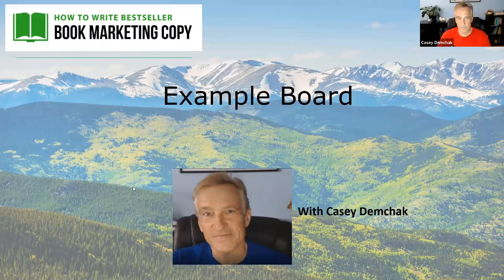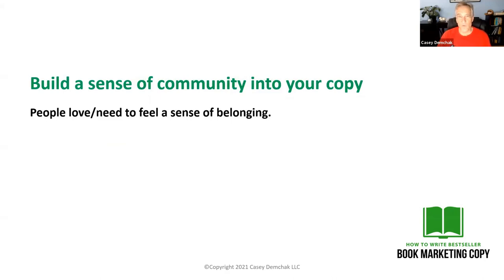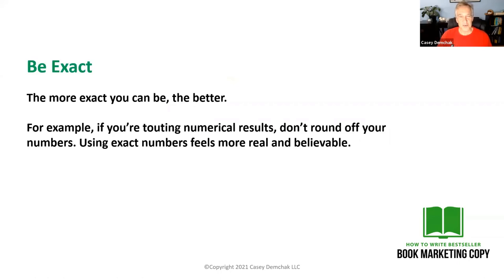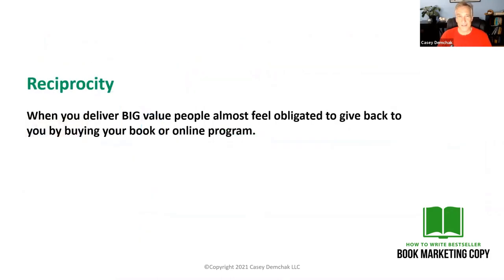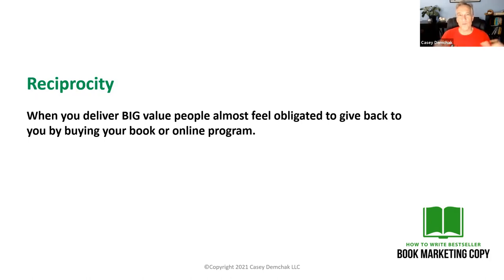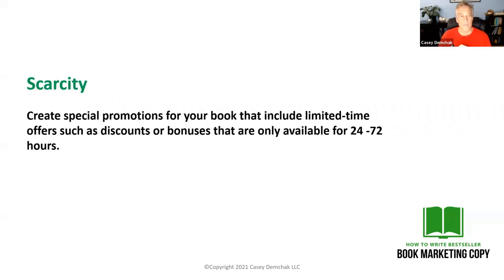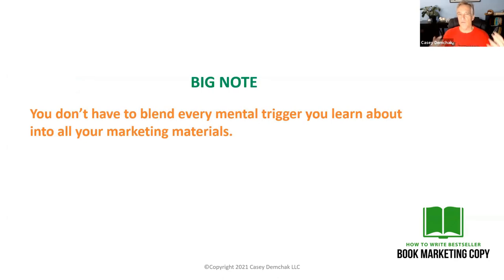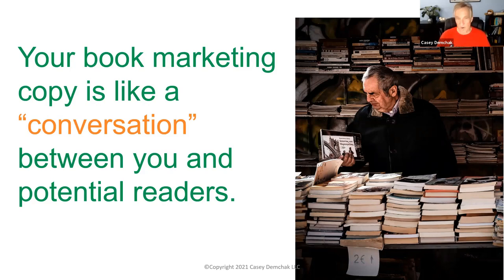4 Mental Triggers that Boost Your Book Marketing Copy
Watch this week’s video and find out how to build mental triggers into your book marketing copy that motivate readers to join your community and buy your book.

If you get a knowledge boost from this video I encourage you to share it with your crowd!